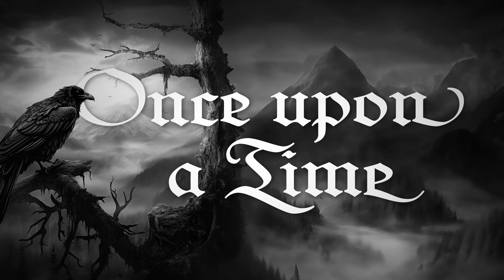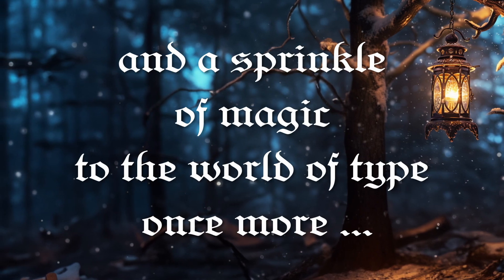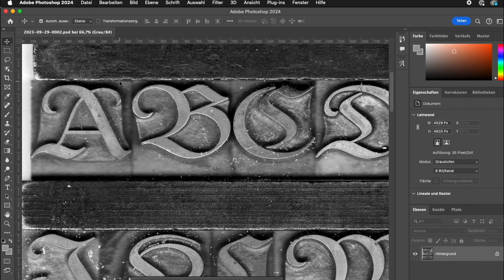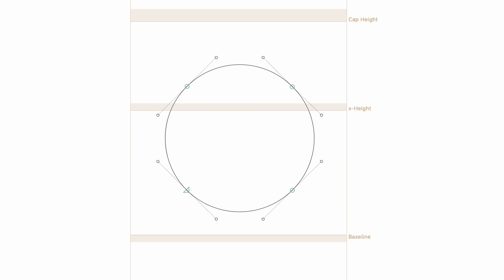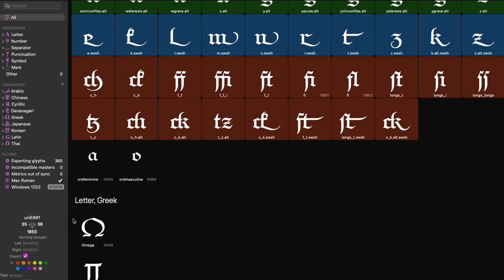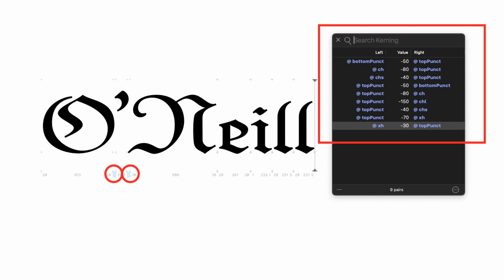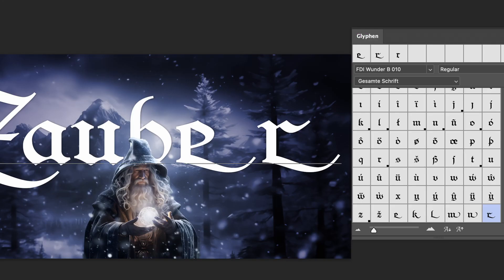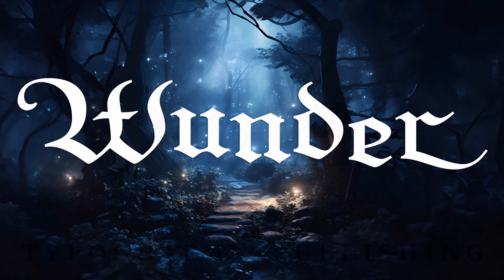How I digitize old letterpress fonts with the Glyphs font editor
Tutorial & Behind the Scenes: In this video, I am not only presenting my latest blackletter revival design called FDI Wunder, I also explain the entire digitization process.